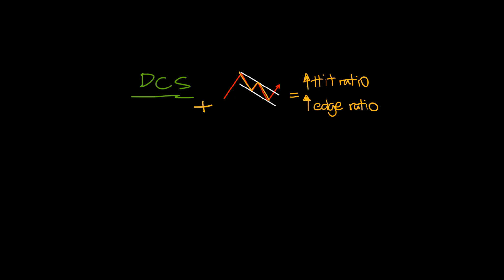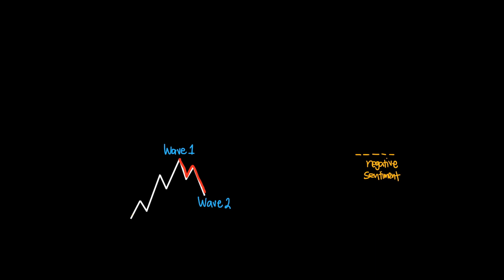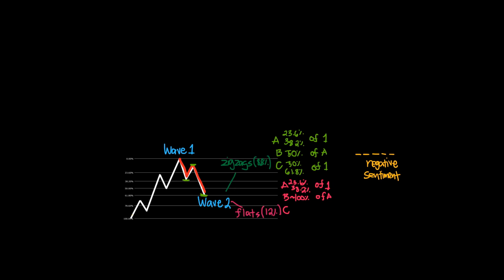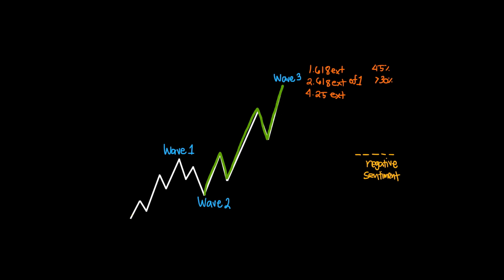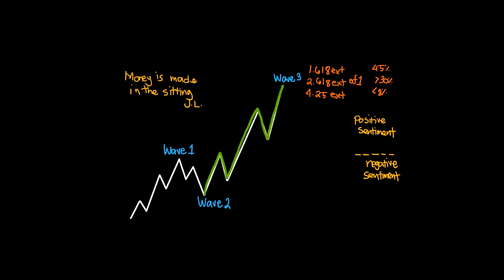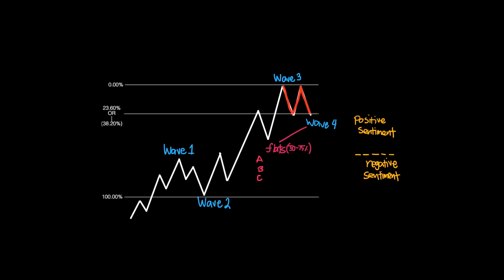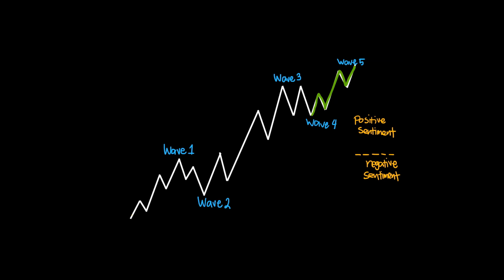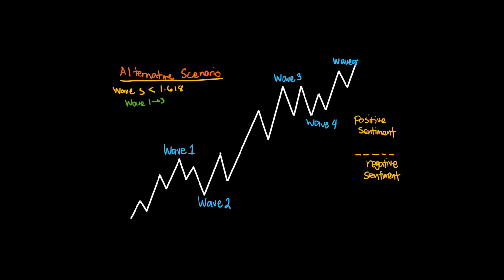08 Fibonacci Framework